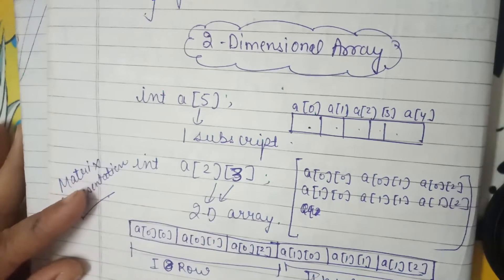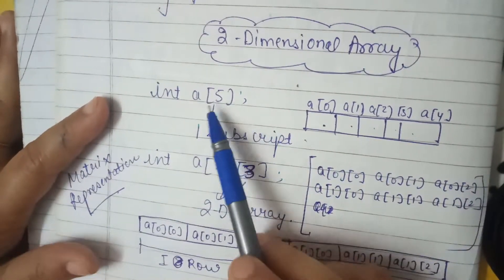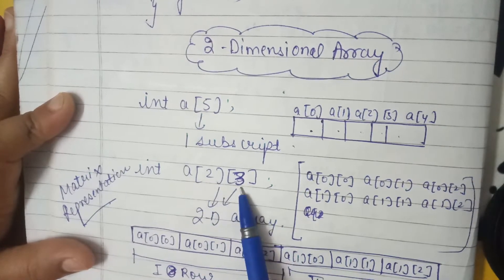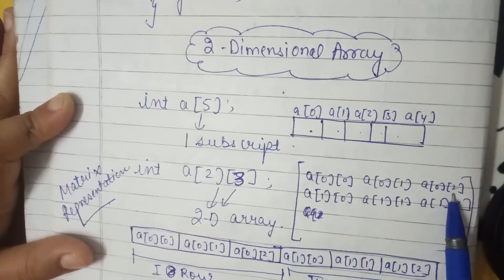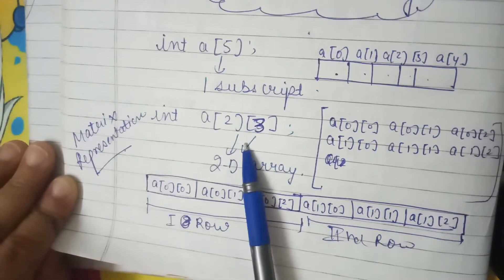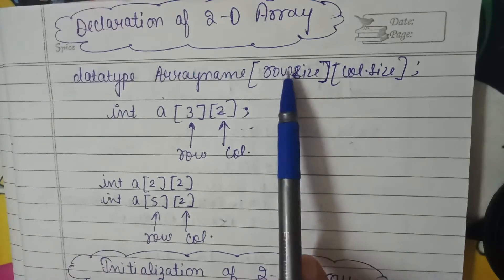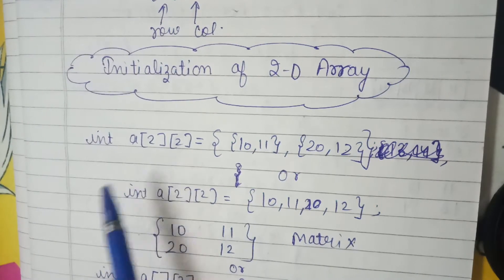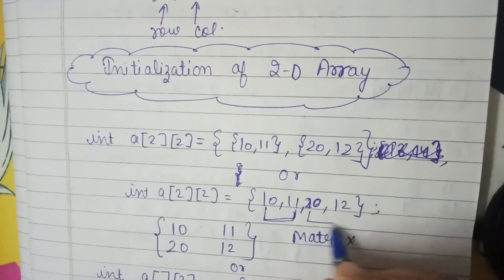Declaration and initialization of an array in c